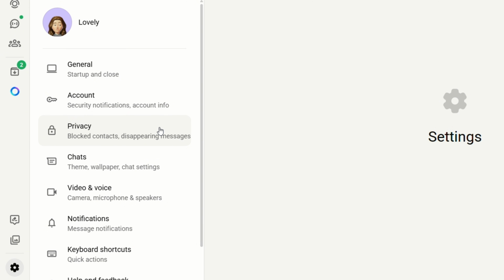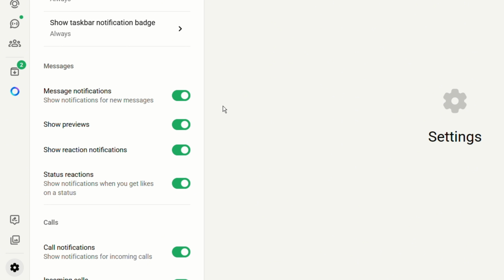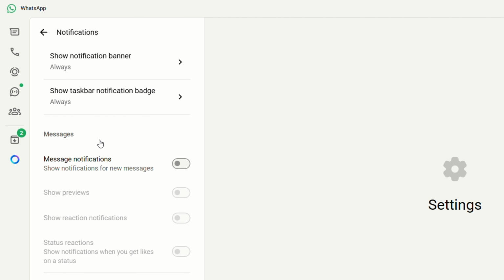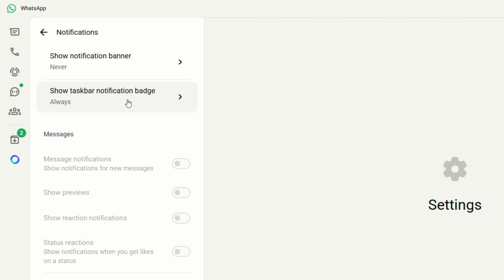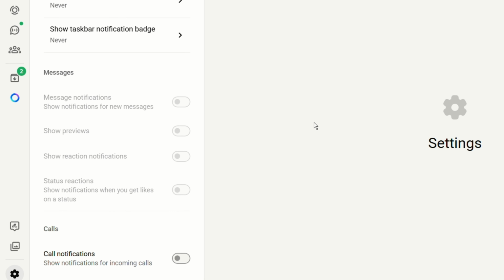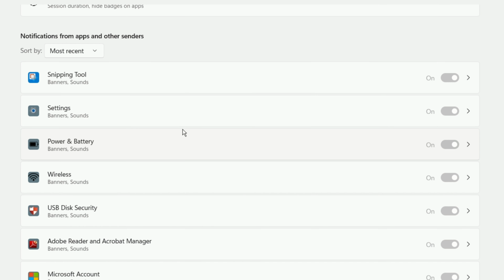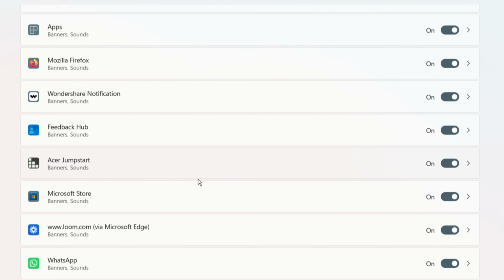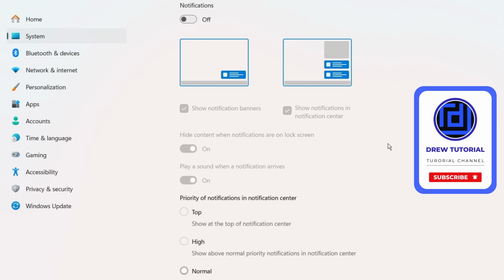How to Mute WhatsApp Web Notifications Step by Step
How to mute WhatsApp notifications on PC step by step is what this guide explains. Learn how to silence WhatsApp alerts on desktop or WhatsApp Web easily.

If you want fewer distractions while working, follow this simple step-by-step tutorial to mute notifications quickly.

📌 What you’ll learn:
• How to mute WhatsApp notifications on PC
• Where to find notification settings
• How to mute specific chats or groups
• Differences between desktop and web settings
• Tips to manage notifications better